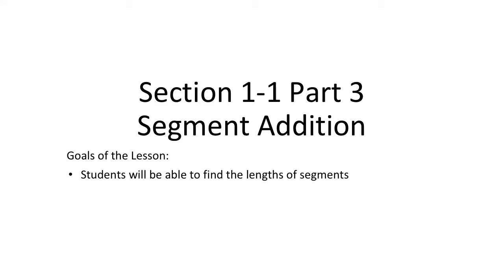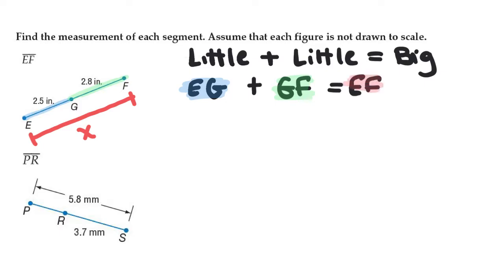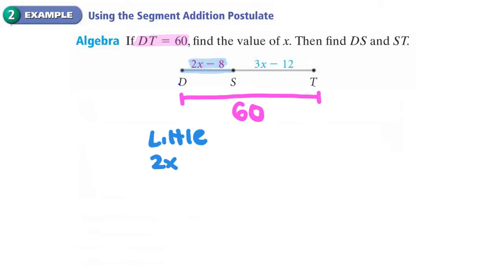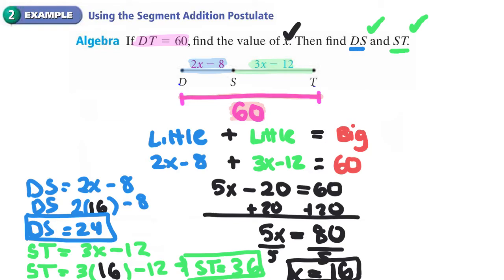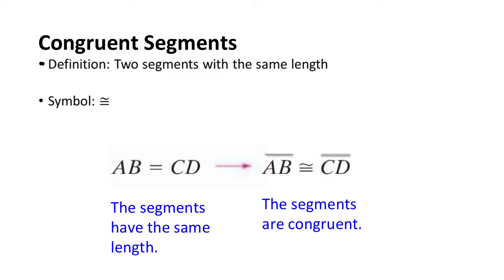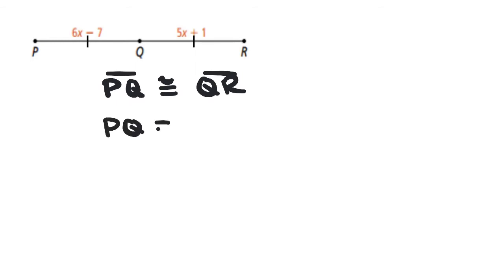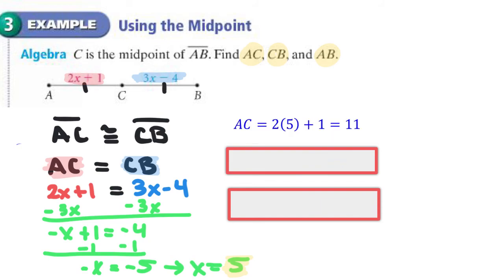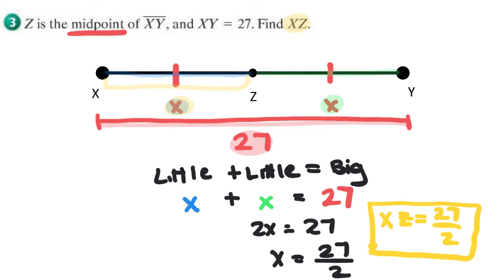1-1 Part 3 Segment Addition